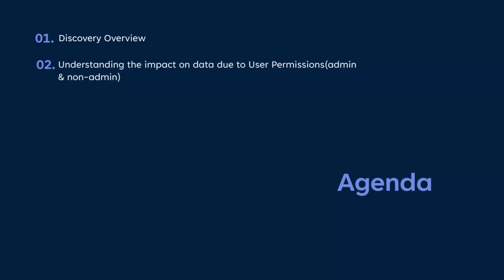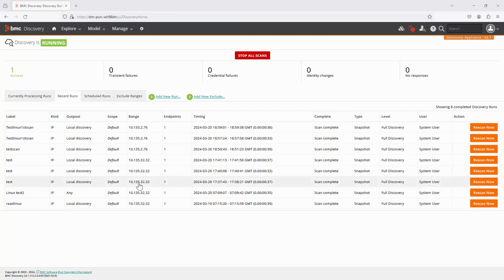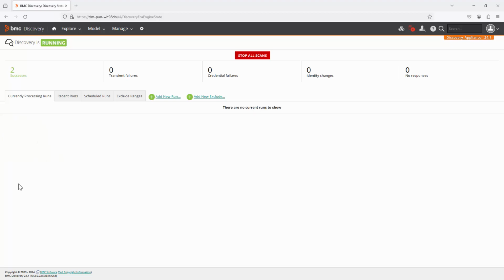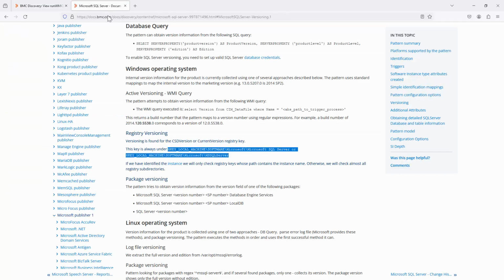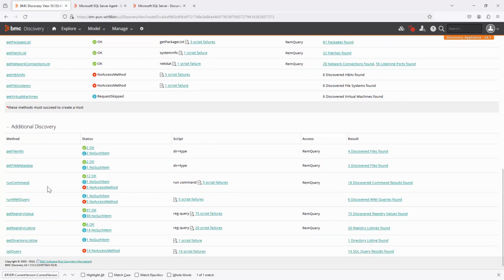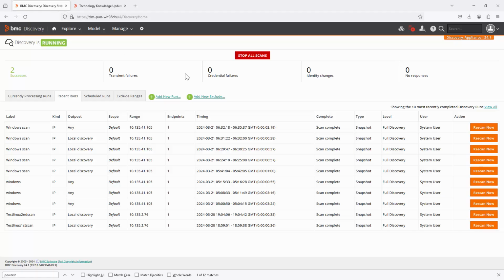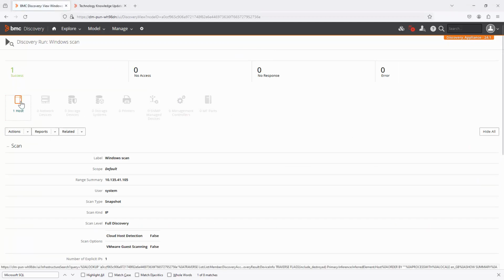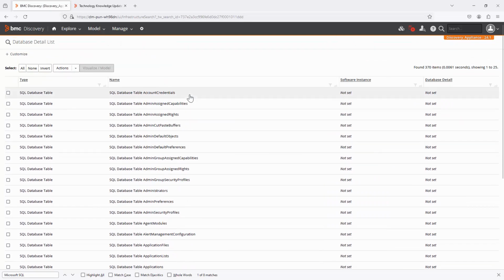BMC Helix Discovery: Webinar - Enriching Discovery Data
In this webinar Ansar will take you through many aspects and tips to enrich your data:

* Understanding impact on data due to User Permissions(admin & non-admin)

* Software Versioning Mechanisms

* Troubleshooting Missing Attributes

* Deep Database Discovery

* Resolving Missing supportDetails

* Best Practices & Recommendations

* The Importance of Knowledge(TKUs, EPD & SKUs) Updates